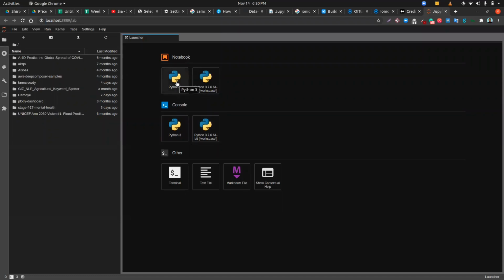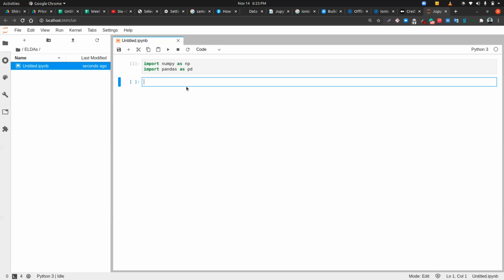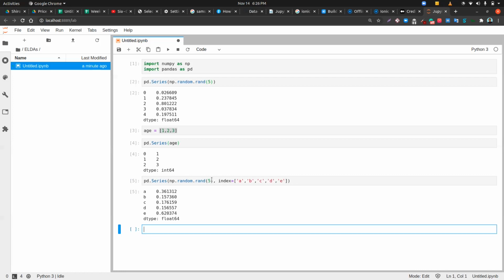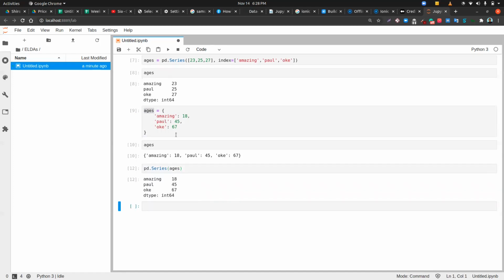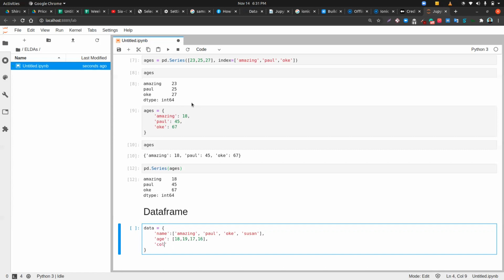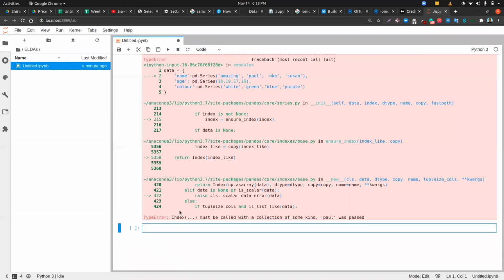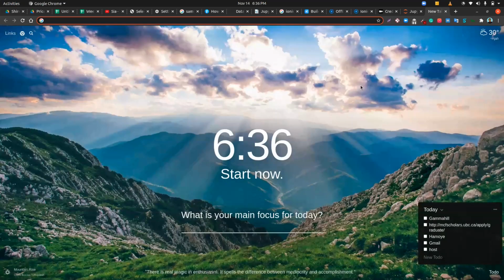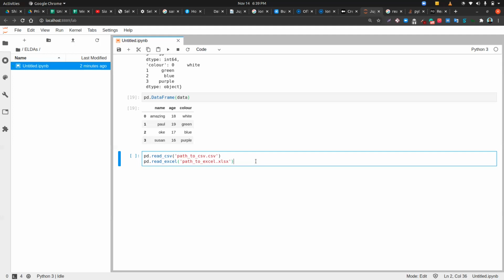Pandas 1 - Eloquent Data